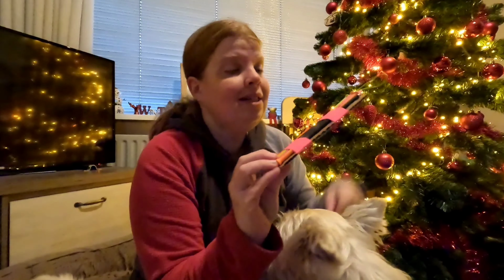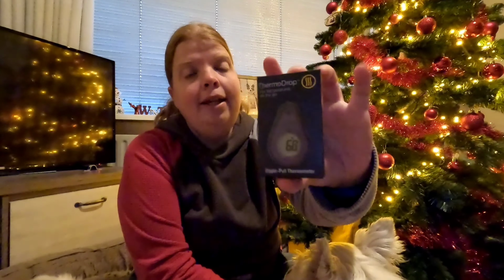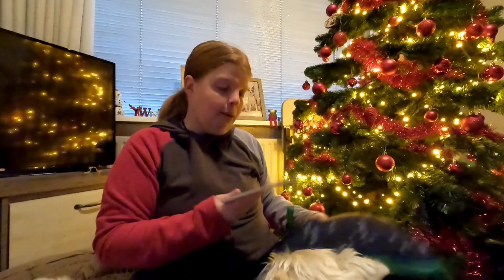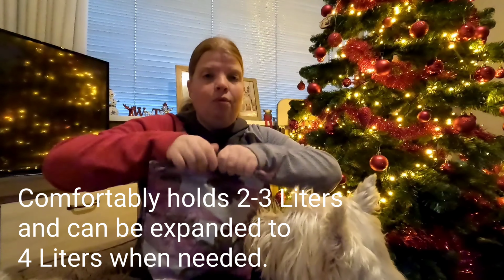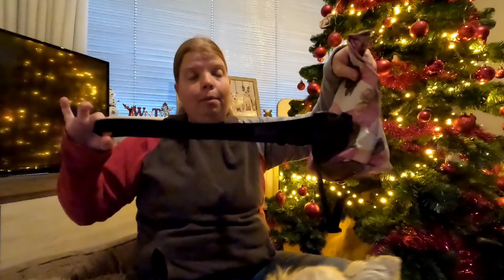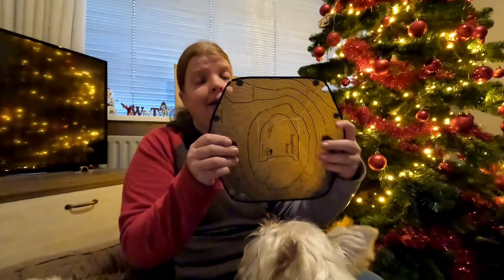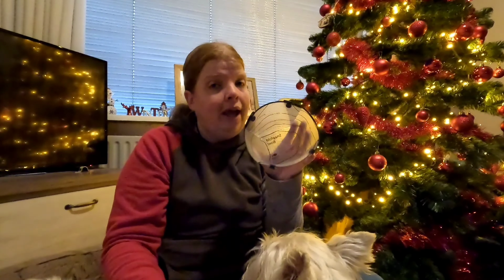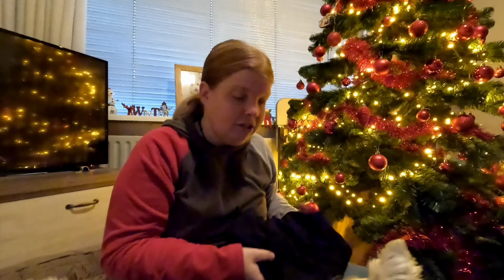Backpacking gear: New year, New gear. What's new in 2023???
Hi everyone.

A new year has started so we are happy to introduce some new hiking and backpacking gear to you as well.

Maybe you can get some ideas out of this video as well.

All products are being brought from our own money.

1) tentstakes by @stakes
2) Thermodrop
3) Juno blanket by thermarest
4) Rolltop fannypack by Hilltoppacks
5) Foldable bowls by Fozzils
6) Hiking shorts
7) Hiking shirt by Townshirt

Take care.

Sandra & Ravi 🐾